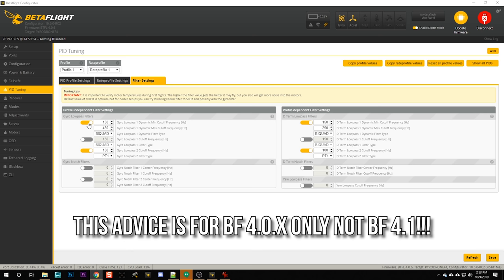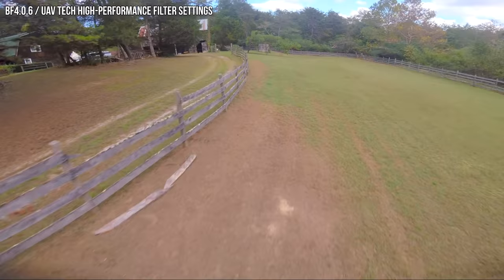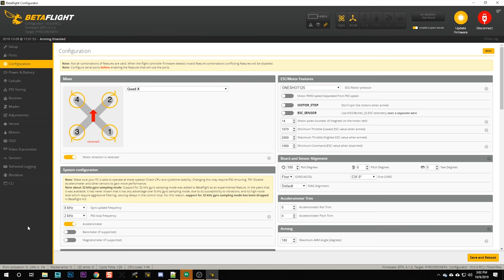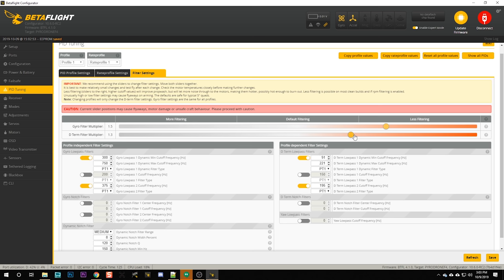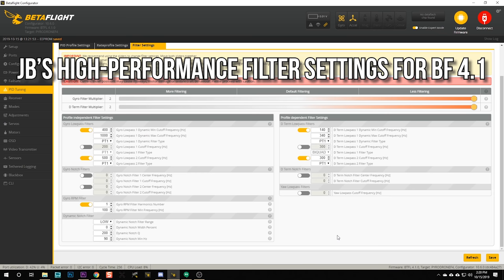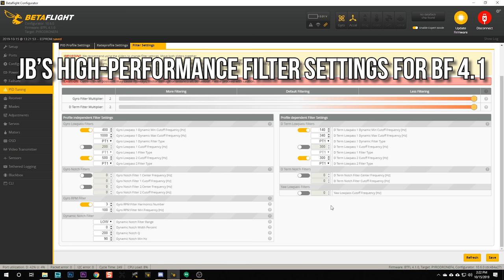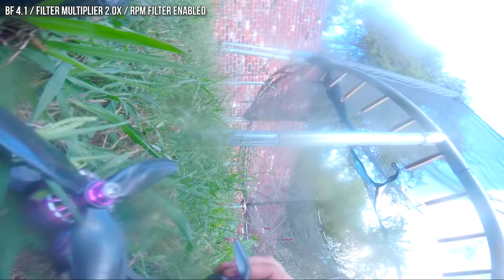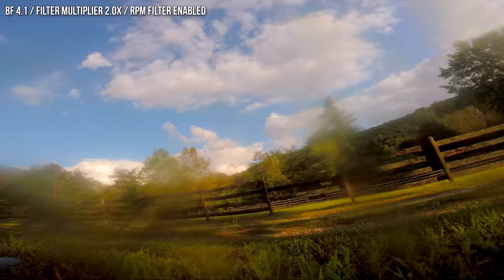Betaflight 4.1 RPM filter best settings to kill propwash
Betaflight 4.1 RPM filter. Is it really better than the filtering in 4.0? And what are the best settings for Betaflight 4.1 RPM filter tuning? That's what we're figuring out in this video.